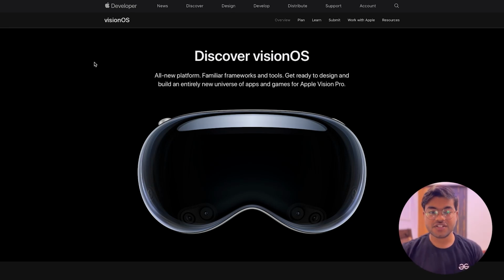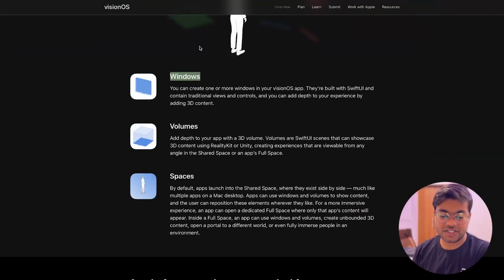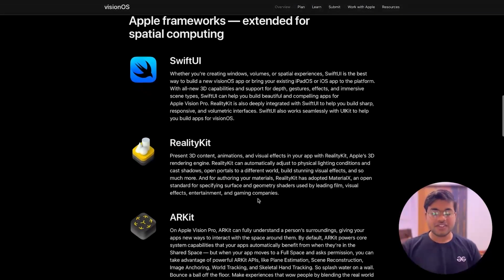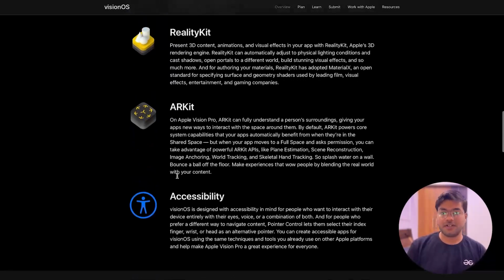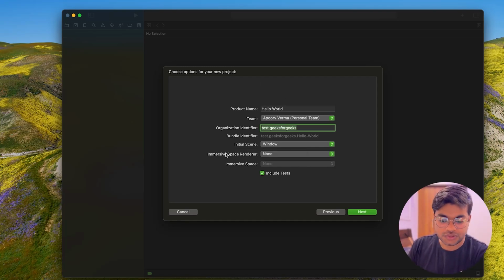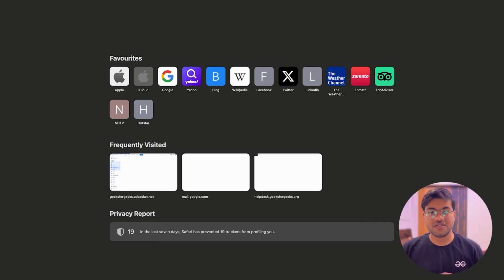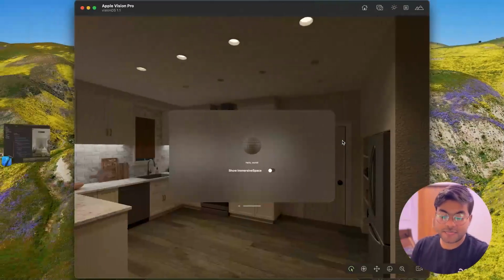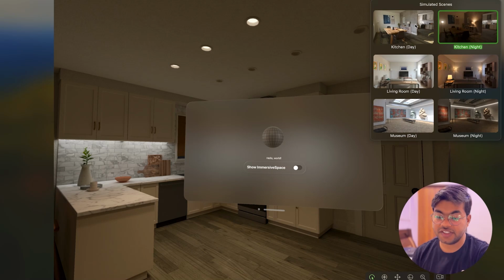Build a Vision Pro App from scratch | Vision OS tutorial | No Vision Pro Needed !! GeeksforGeeks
In this tutorial, we'll guide you step by step on how to create a Vision Pro App from scratch without needing Vision Pro. Our Vision OS tutorial covers everything you need to know, from setting up the environment to coding the app functionalities.

No Vision Pro needed, just your passion for coding and our comprehensive tutorial is enough!

Vison OS tutorial, app development, GeeksforGeeks, tutorial, coding, Vision OS development, app functionalities, coding tutorial, tech tutorials,